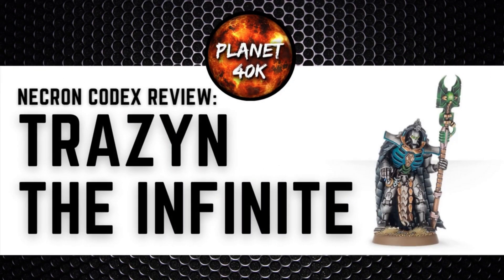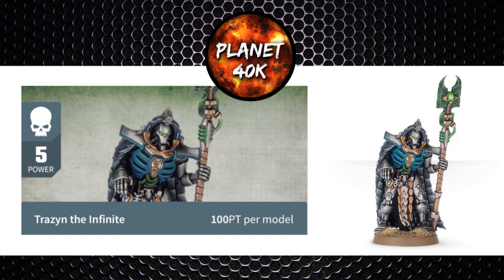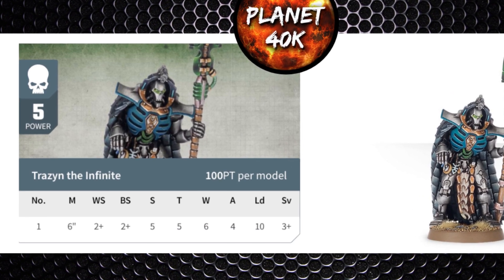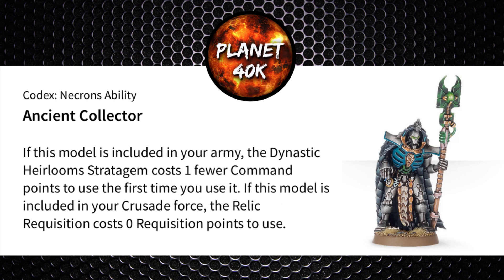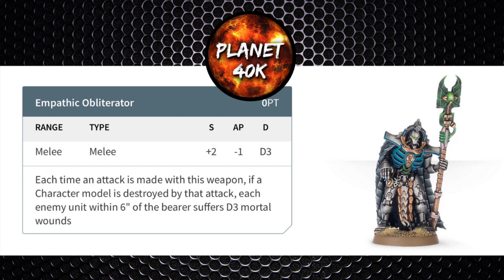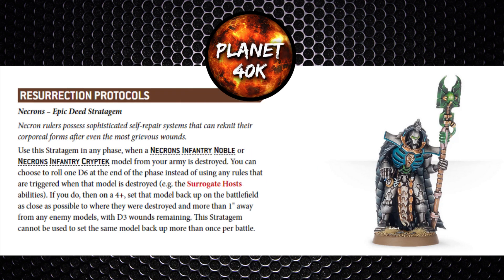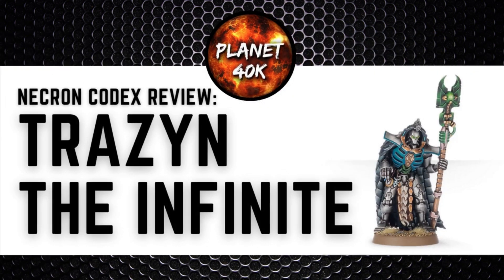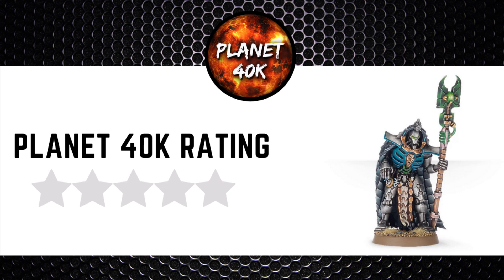Trayzn the Infinite - Necron Review / Tactics - 9th Edition Codex - Warhammer 40k